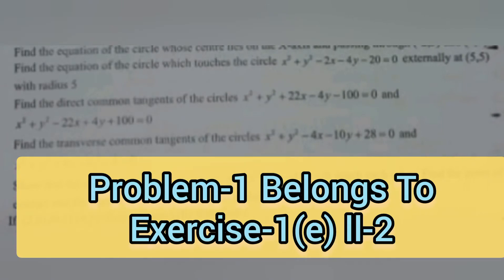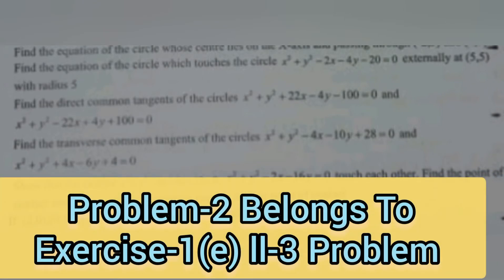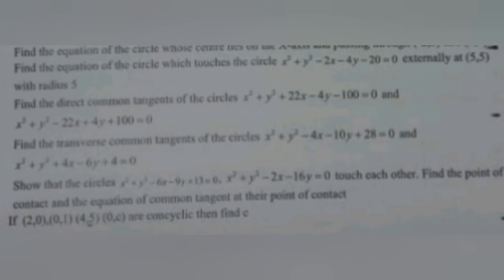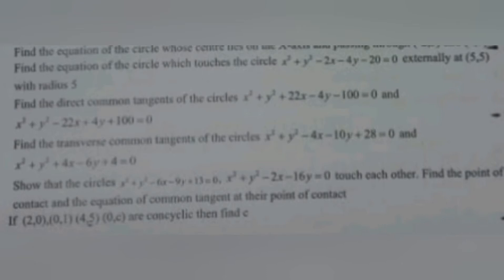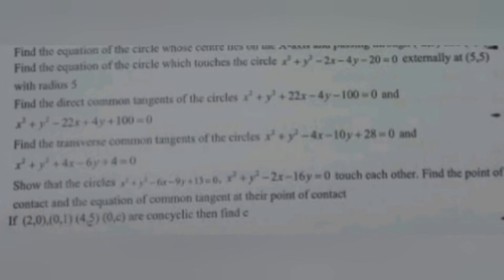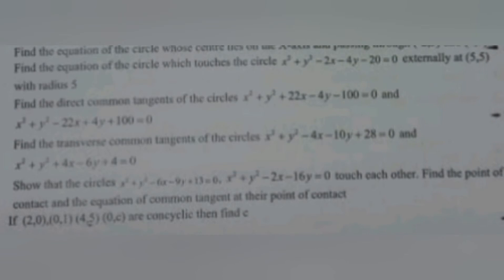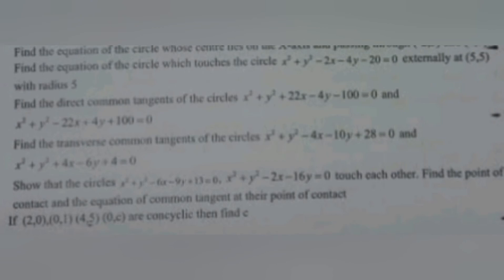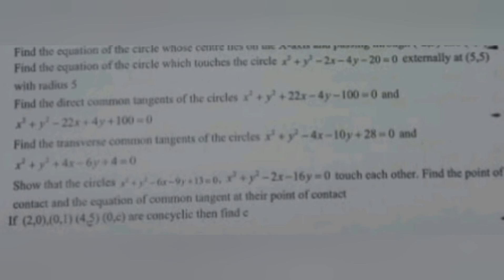Circles Gun Shot 7MARKS Problems In Exercise-1(e) Senior Intermediate Mathematics-ll(B) TS/AP Part-2